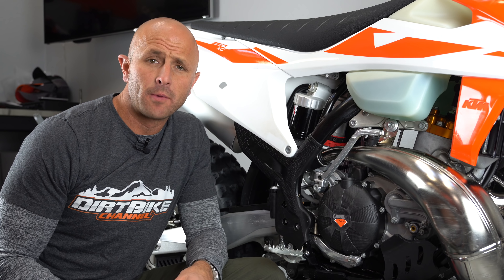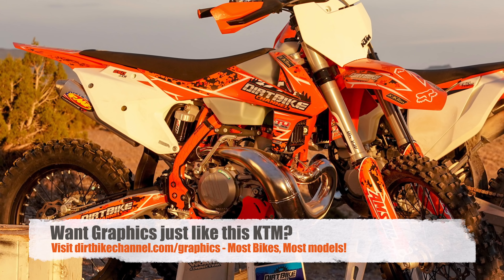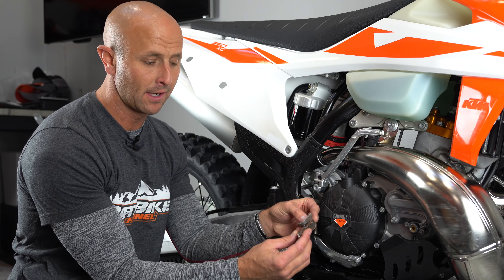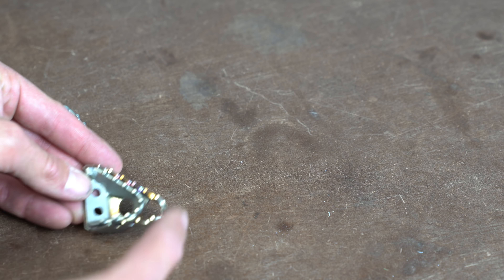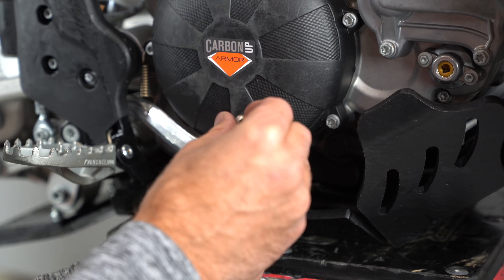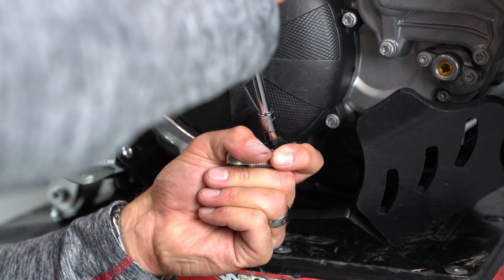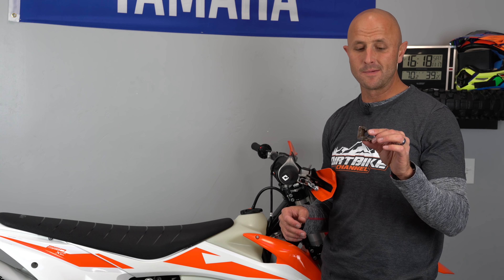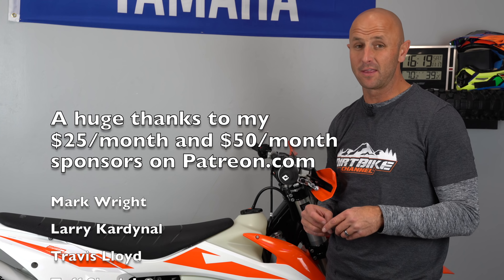Enduro Engineering Extended Rear Brake Tip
I’m installing these Enduro Engineering rear brake tips on a couple of my bikes so that it’s easier to find.  These have a more aggressive design and they stick out about 1/2 inch more than the stock ones.  That is just what the doctor ordered for me right now.  Yes, that means they will be easier to bend, but it’s a trade off that I’m willing to take now.

I bought these on Rocky Mountain ATV/MC.  They were $26.99 each.  Expensive, yes.  But I think I’ll be able to use them on multiple bikes, brining the cost down.